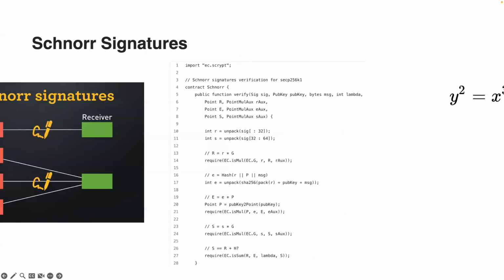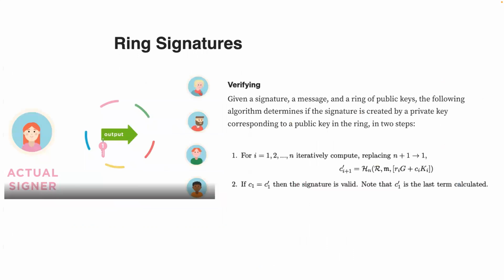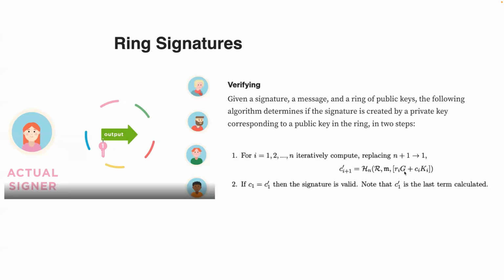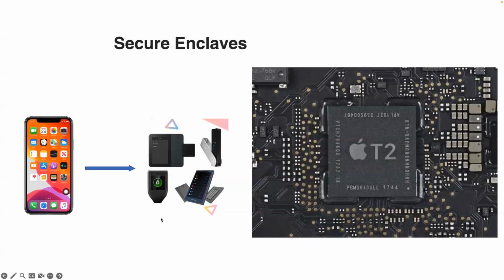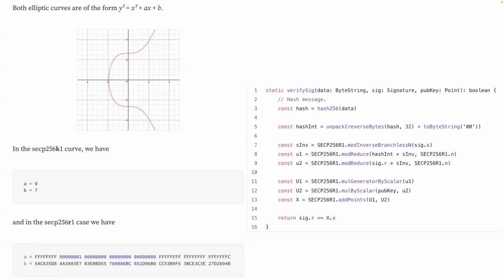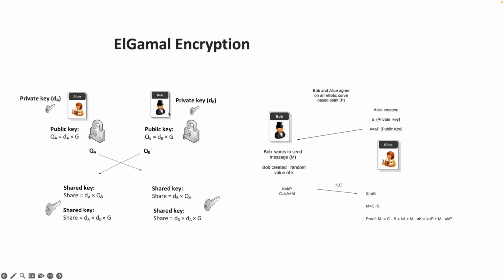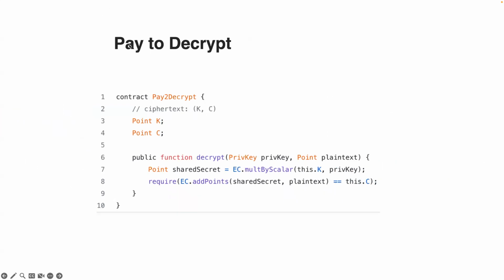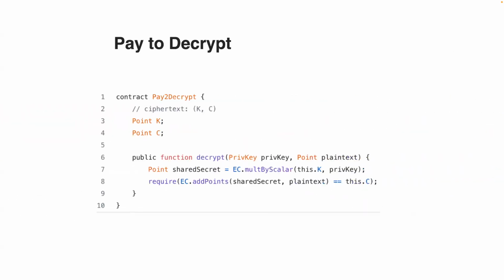Lesson 19: Elliptic Curve Cryptography (Part 2)